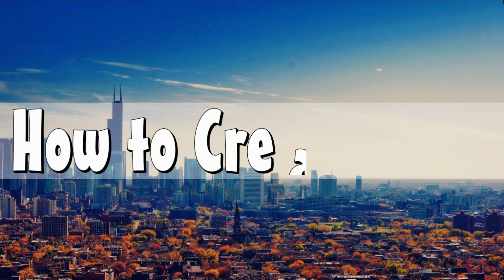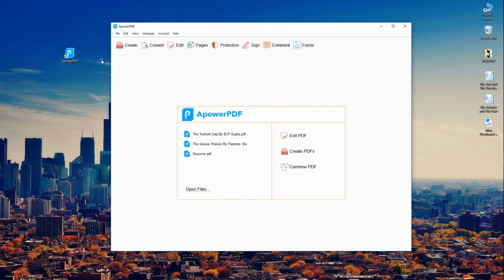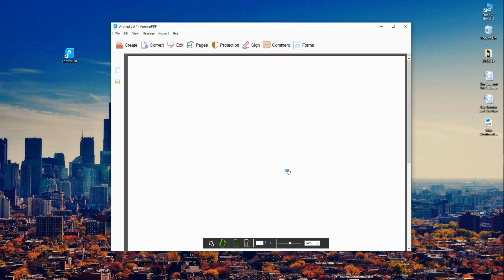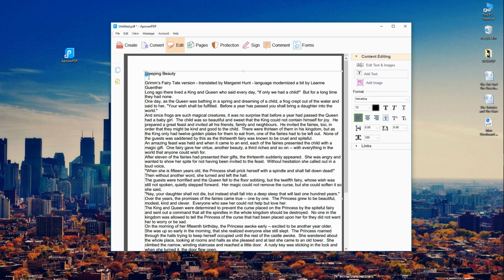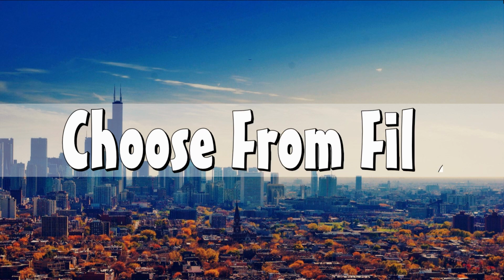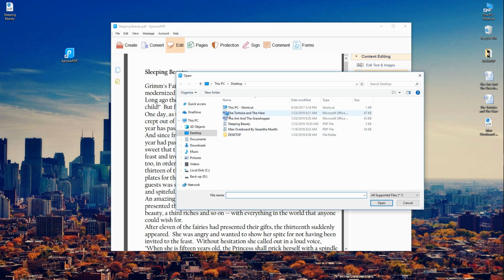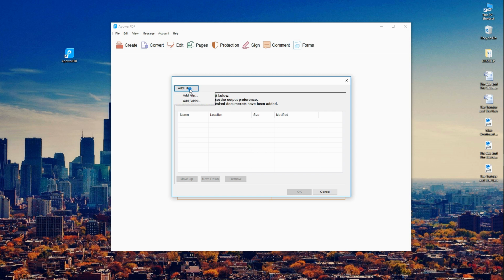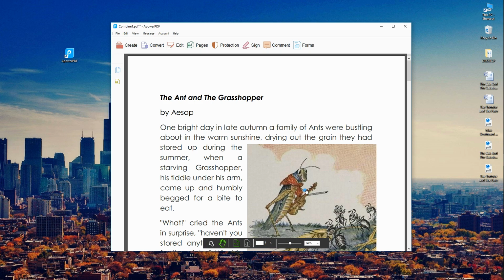How to Create PDF with ApowerPDF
ApowerPDF pdfeditor createpdfIn this video, you will learn 3 methods to create PDF with ApowerPDF. Watch the video, and learn more!